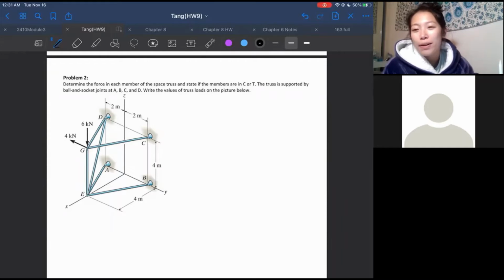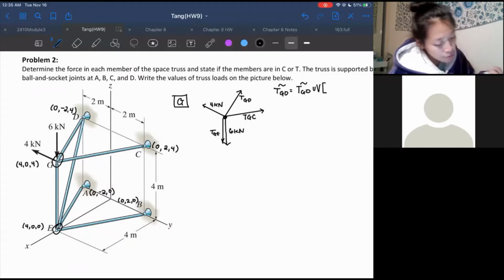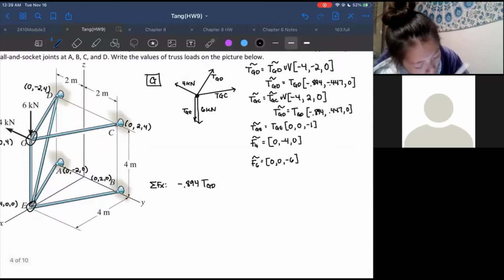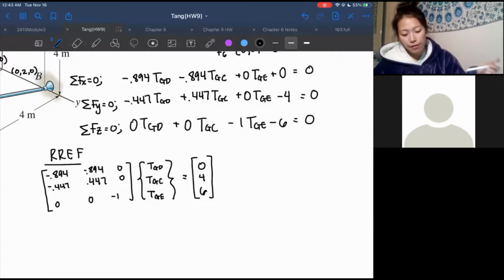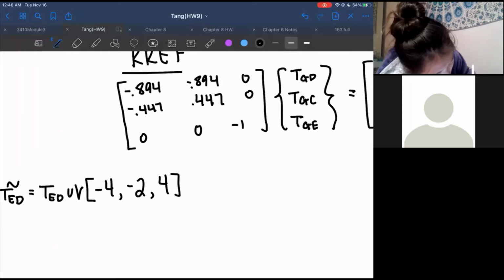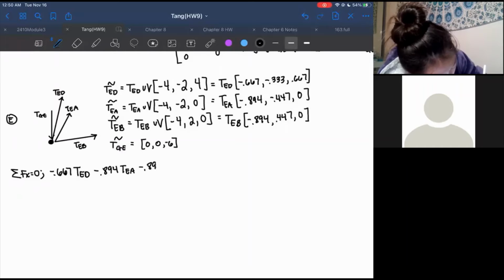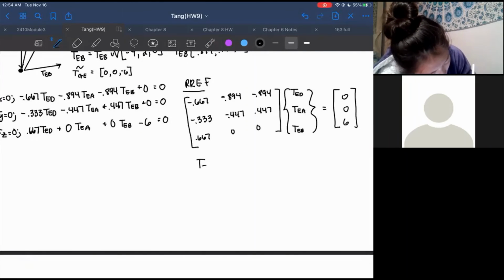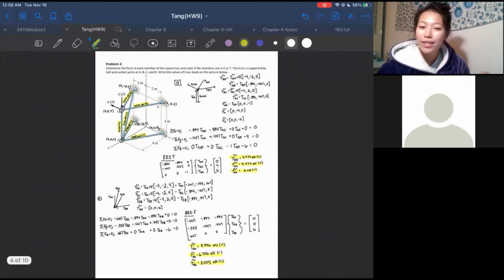ME2410 - Statics - Space Trusses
ME2410 - Space Trusses
Professor Mital
Space Truss
Wayne State Tau Beta Pi
Fall 2021